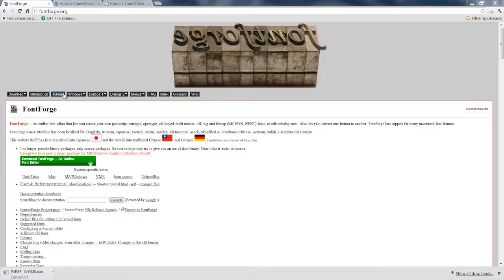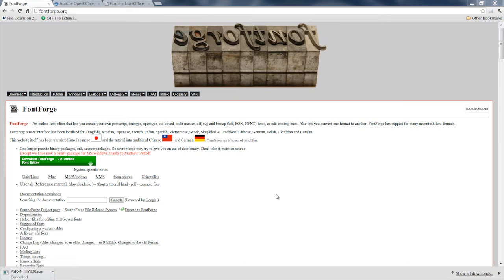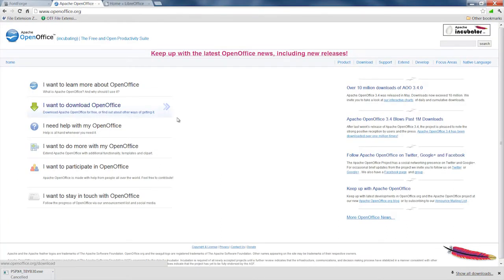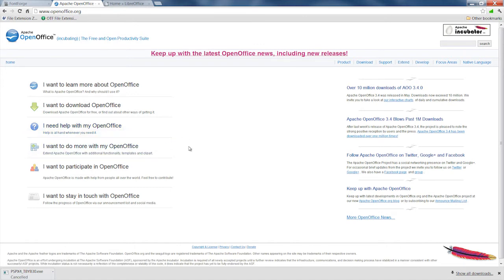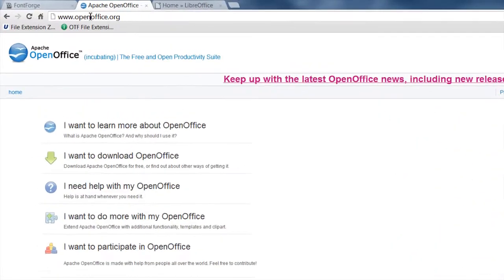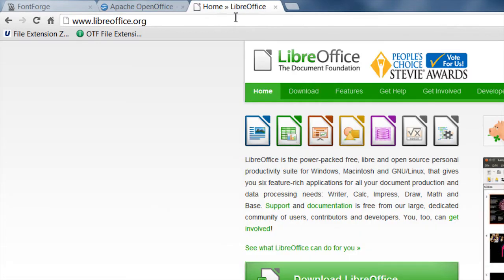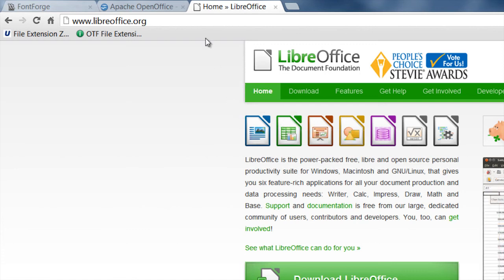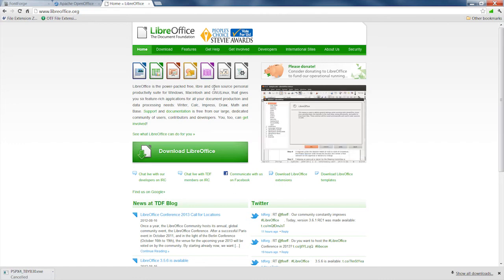How to Open a .OTF File : How to Open Various Files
OTF files can be one of two types of files relating to fonts on your computer. Find out how to open an OTF file with help from a software engineer in this free video clip.

Series Description: The extension of a file commonly relates to the program required to open that particular file on your computer. Find out how to open various file types with help from a software engineer in this free video series.